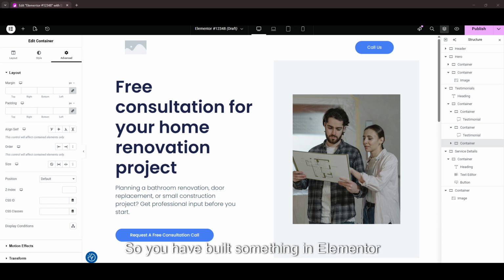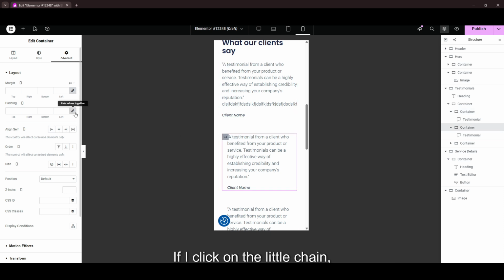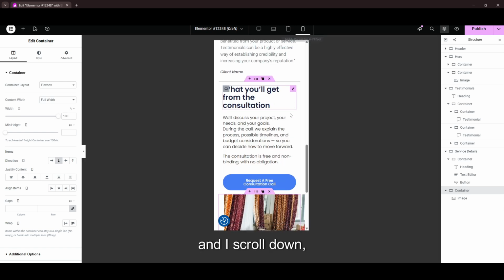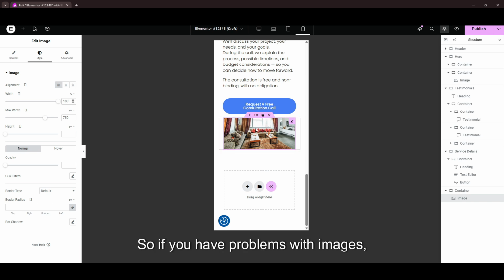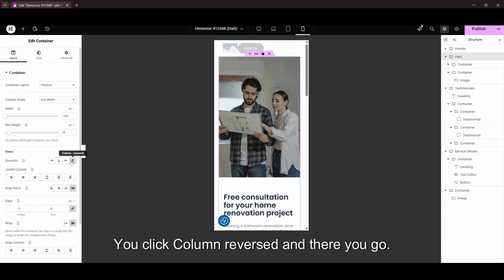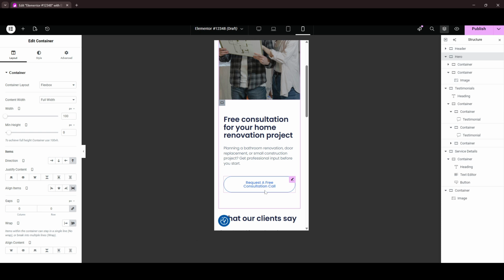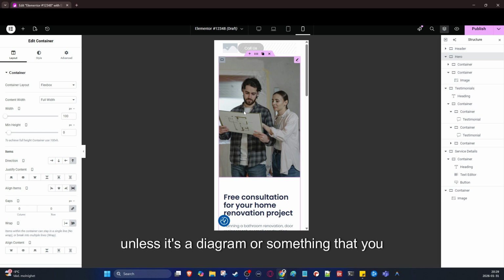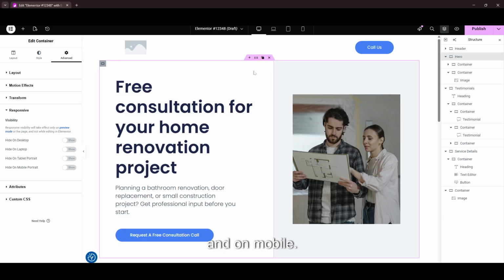Broken Mobile Layouts? Common Elementor Mistakes to Avoid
Don't want to worry about templates breaking on mobile? Get my landing page template, ready and tested on desktop and mobile.

In this video, I'll show you some common things to check on your mobile view before you hit "publish".
1. Padding corrections
2. How to make images responsive
3. Correct way to revert the order of items.

Easy to fix, under 5 minutes. Plus one accessibility tip!
What are the most common mobile issues you experience with Elementor?